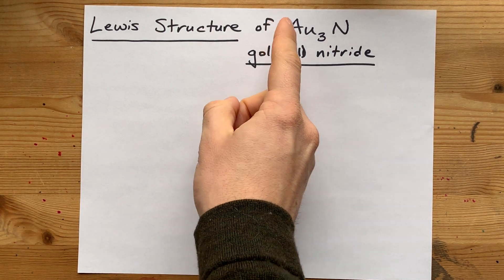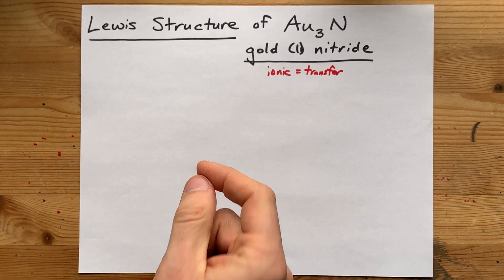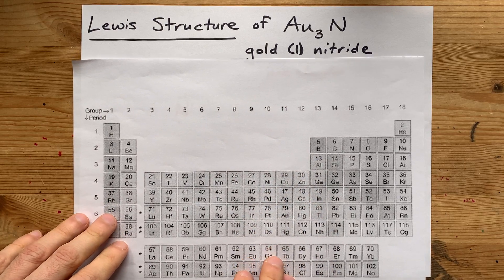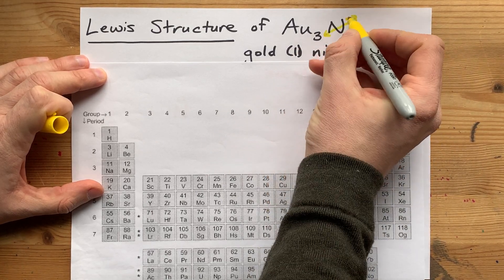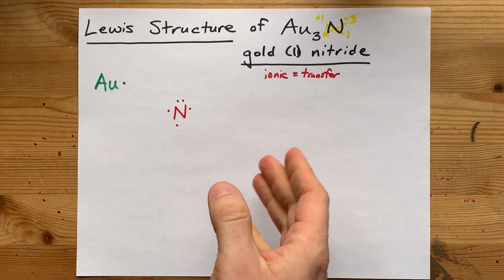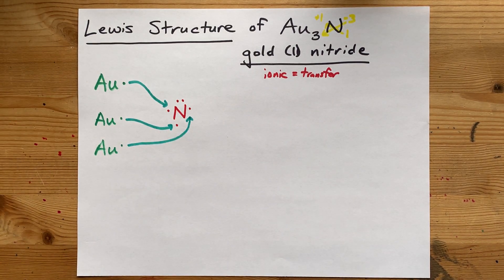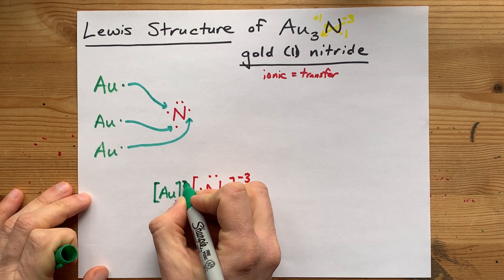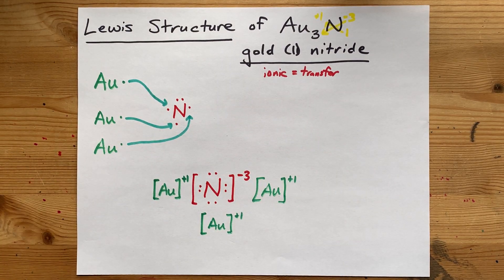Lewis Structure of gold (I) nitride (Au3N)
Gold (I) has a charge of +1, which mean it has lost exactly one electron. So, we draw Au with a single valence electron to *start*. Nitrogen, a non-metal, brings five valence electrons and needs to gain THREE electrons to become stable. This requires three gold atoms to give up one electron each. In this video I will draw those atoms, show the transfer of electrons that creates the ionic bond, and the final Lewis Structure. You're welcome !